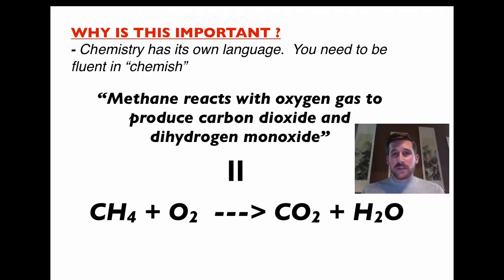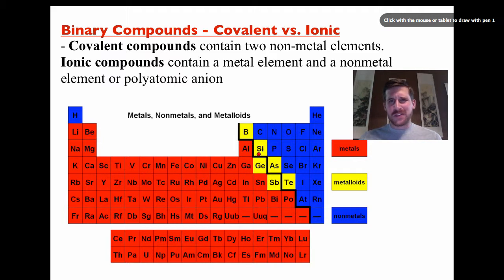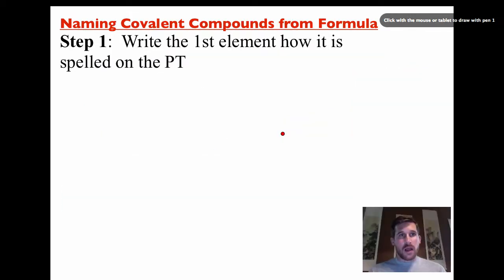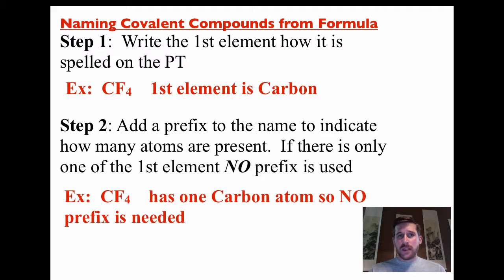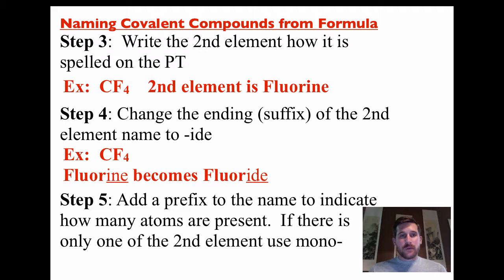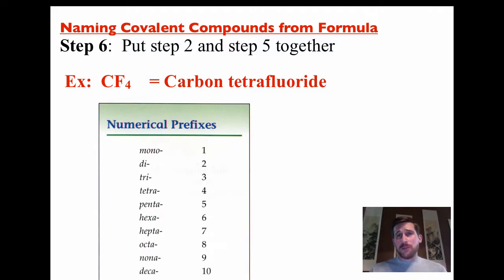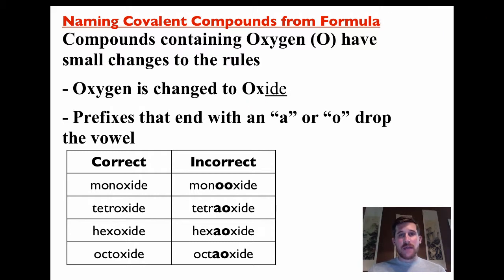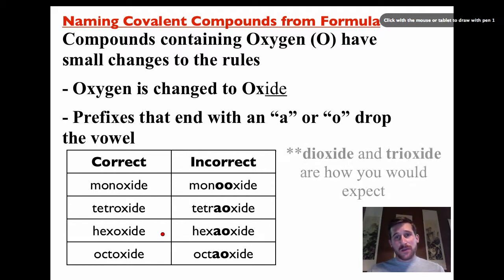Writing Names and Formulas - Part I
Table of Contents:

02:11 - Can you perform the following calculation in your head?4,500,000,000 X 0.000734 = ?
02:35 - Can you perform the following calculation in your head?4,500,000,000 X 0.000734 = ?
03:37 - Can you perform the following calculation in your head?4,500,000,000 X 0.000734 = ?
04:29 - Can you perform the following calculation in your head?4,500,000,000 X 0.000734 = ?
05:22 - Can you perform the following calculation in your head?4,500,000,000 X 0.000734 = ?
06:09 - Can you perform the following calculation in your head?4,500,000,000 X 0.000734 = ?
07:32 - Can you perform the following calculation in your head?4,500,000,000 X 0.000734 = ?